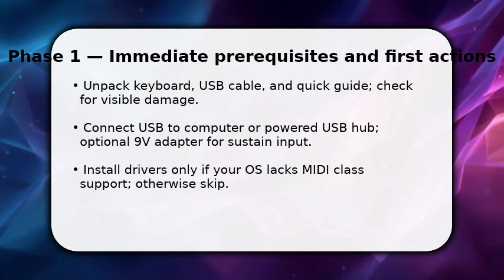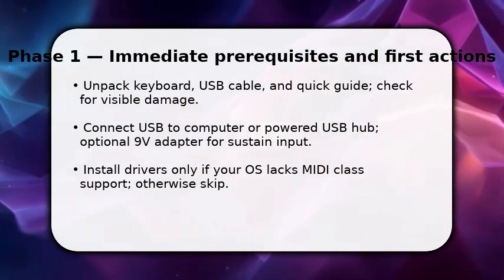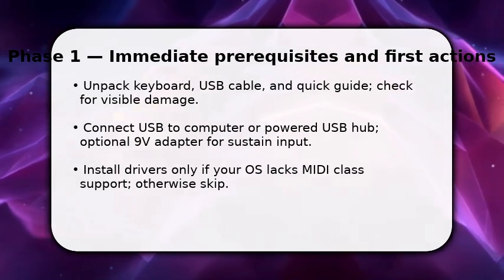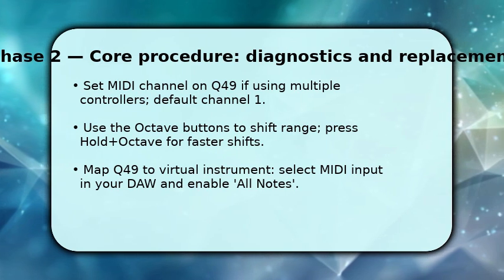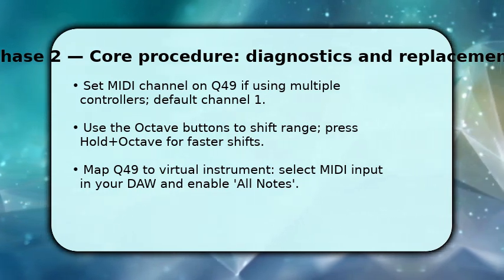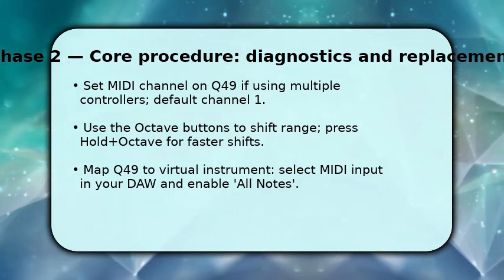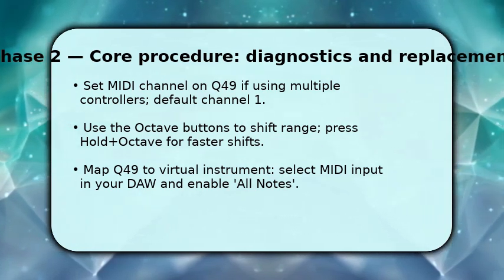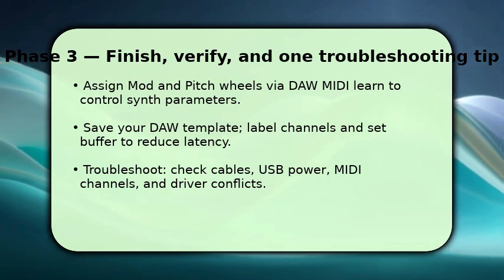How to Use Alesis Q49 Keyboard (easy Method)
How to Use Alesis Q49 Keyboard (easy Method) | 🔒 Surfshark VPN Deal — Stay private and secure. $1.99/mo + 3 Months Free ▸

Discover the simple steps to mastering Alesis Q49 keyboard. This video guide walks you through setting up your instrument, learning basic chords and scales, and offers tips for beginners looking to enhance their musical skills with this high-quality synthesizer.

Alesis Q49, keyboard setup, beginner's guide, chords on AQ49, scales practice